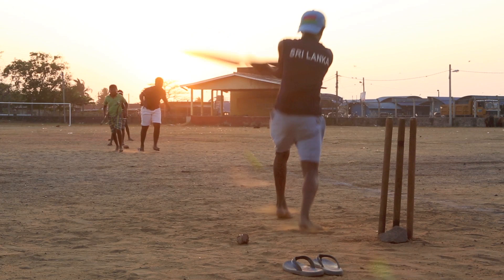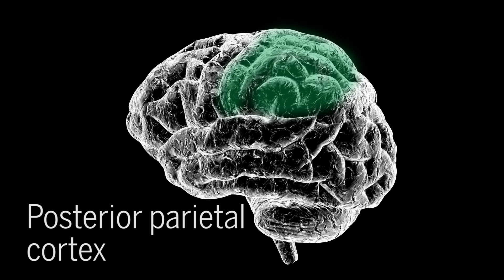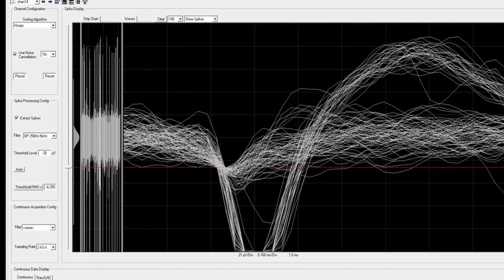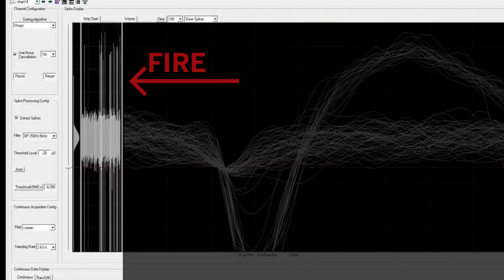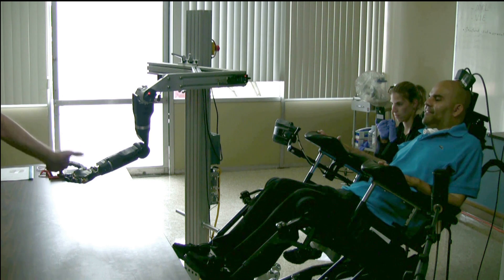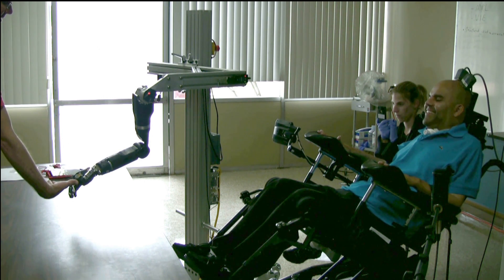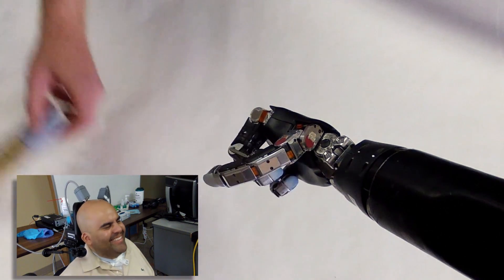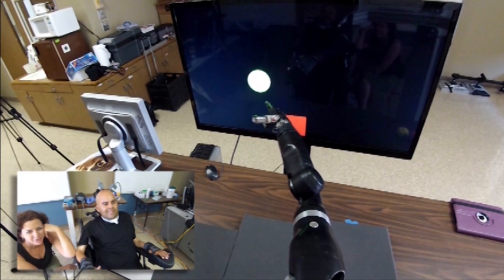Moving robotic limbs with the power of imagination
By tapping into the planning part of the brain, complicated imagined movement can be converted into real movement using a robotic arm.